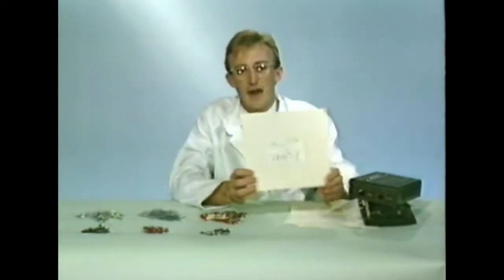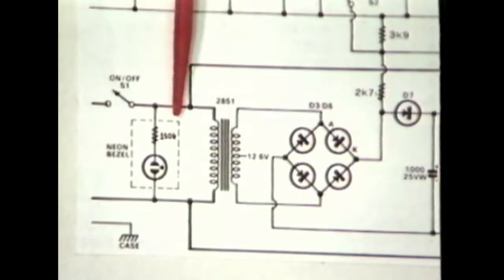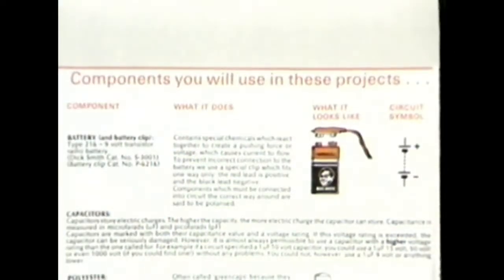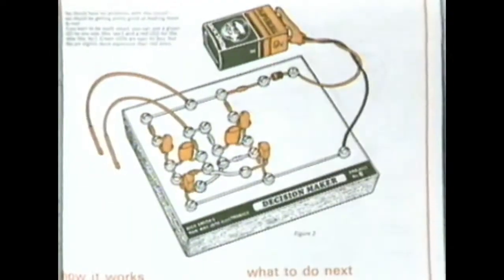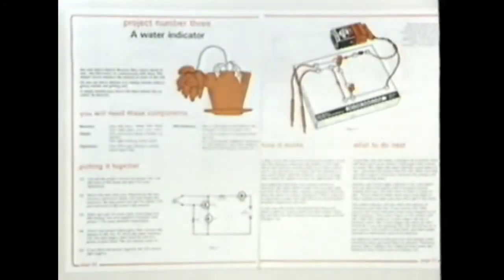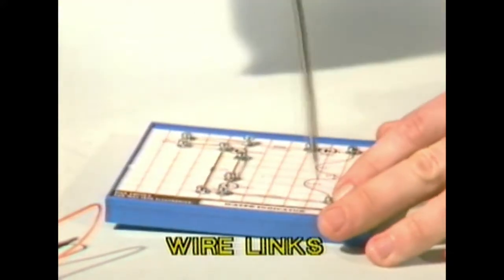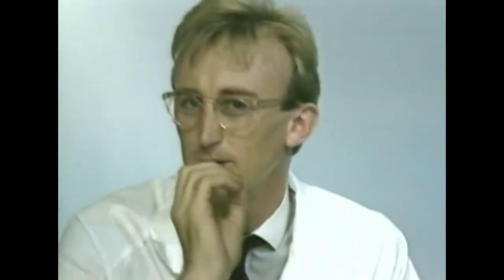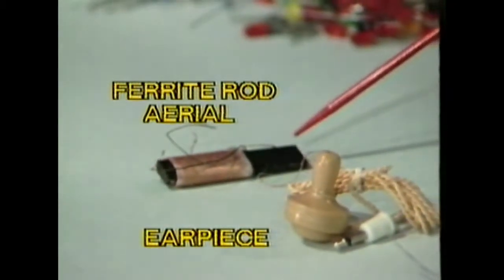Dick Smith Fun Way into Electronics 1986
Dick Smith Dick Smith Fun Way into Electronics 1986

In 1968 Dick Smith started a small car radio shop in Neutral Bay, Sydney. Although he had many ups and downs -through extremely hard work, marketing in ways Australia had never seen before, and revolutionising electronics and computer retailing in this country - he built up Dick Smith Electronics to a company so large he sold it for a huge sum and moved on to other successful ventures. Dick Smith Electronics' stores were the place to go for components, a huge range of electronic kits, an interesting range of computers, amateur and CB radio - all the fun stuff. You would almost need a shotgun to clear the store out on a Thursday night or Saturday afternoon. There were also repair centers in each capital city and head office, that employed people to fix things for warranty service (and they would fix kits for a price as well). Before the internet one would stalk the mailbox waiting for the new catalogue to arrive. Unfortunately due to market changes and carbon-based factors, the stores are now just glorified flat-screen TV and video game outlets. Dick Smith wrote a series of books titled "Fun Way into Electronics", starting with the first in 1979. This entailed twenty very basic electronic circuits, such as flashing LEDs using a multivibrator, basic transistor amplifiers, and a "beer powered radio". The book had paper overlays which you would glue onto a piece of chipboard, and screw the components down to form a circuit. Later editions would use a plastic board with holes.